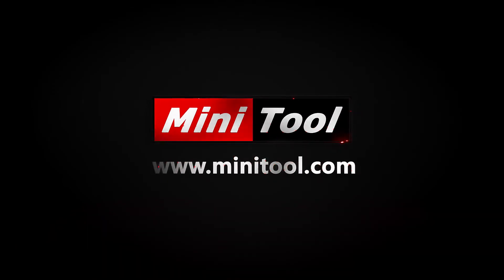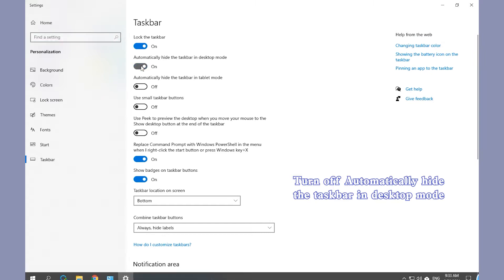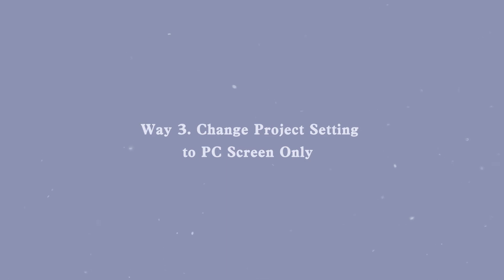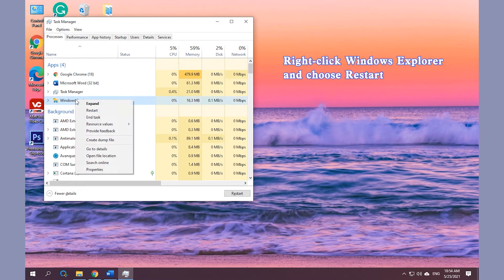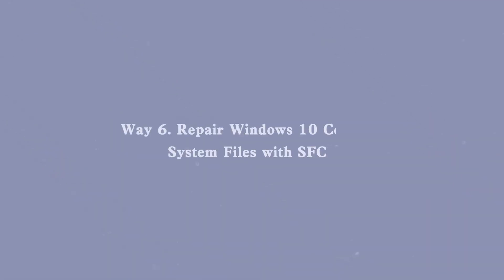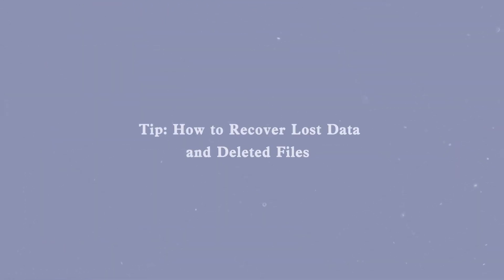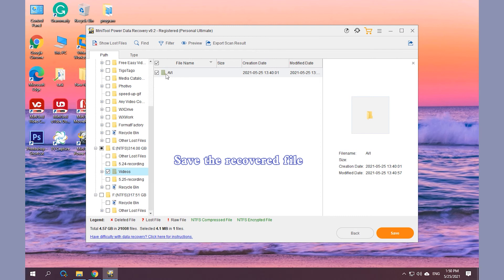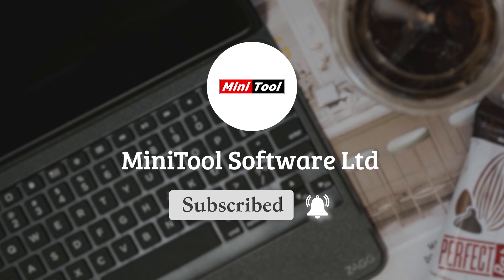6 Ways to Fix Taskbar Disappeared Error in Windows 10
Sometimes you want to click an application on Windows 10 taskbar, but you find the taskbar disappeared. How to fix the taskbar disappeared error in Windows 10. This video offers 6 methods.
Way 1. Check Taskbar Settings to Turn off Auto-hide 0:13 - 0:35
Way 2. Change the Display Resolution to an Appropriate Resolution 0:36 - 0:56
Way 3. Change Project Setting to PC Screen Only 0:58 - 1:09
Way 4. Restart File Explorer 1:10- 1:29
Way 5. Update Graphics, Video Card Drivers 1:30 - 1:54
Way 6. Repair Windows 10 Corrupt System Files with SFC 1:56 - 2:19
How to Recover Lost Data and Deleted Files  2:20 - 3:05
To know more information about how to fix the taskbar disappeared error in Windows 10, please read this post